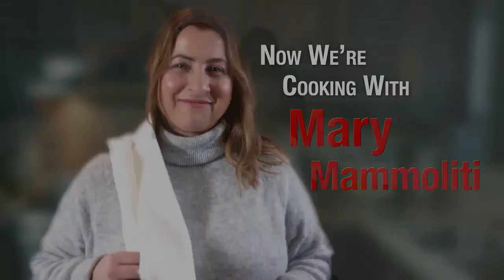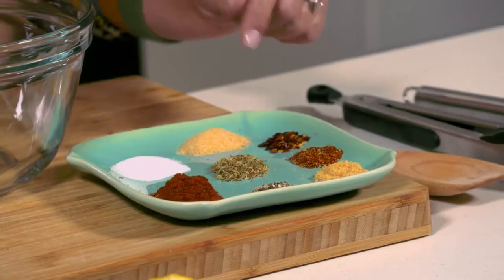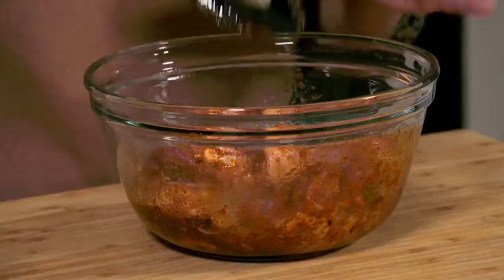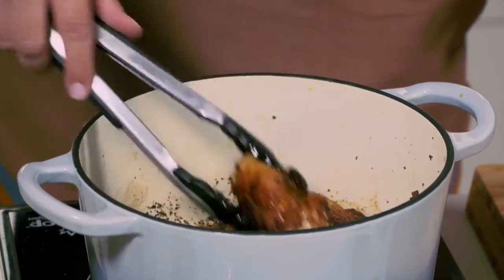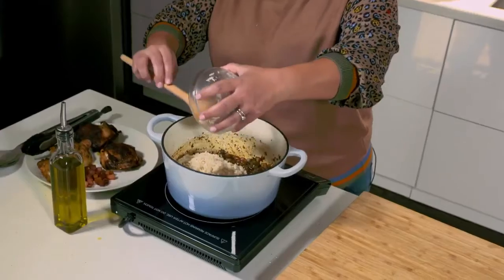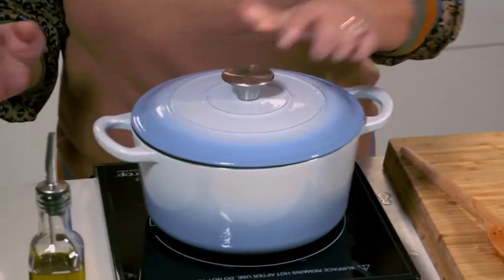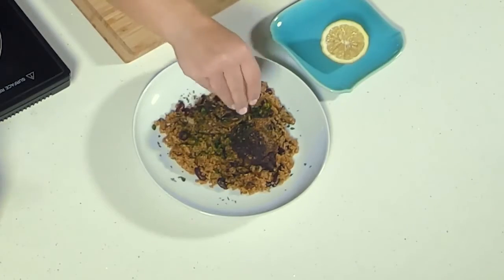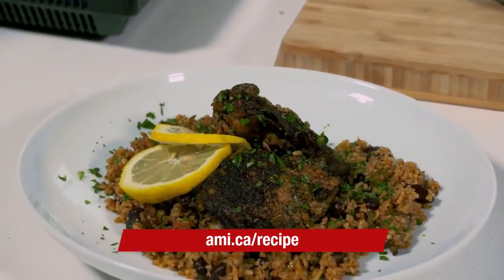ONE POT CHICKEN AND RICE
Get ready for a flavour explosion! Cajun-inspired Chicken thighs cooked on top of spicy rice and beans, and this all happens in one pot!